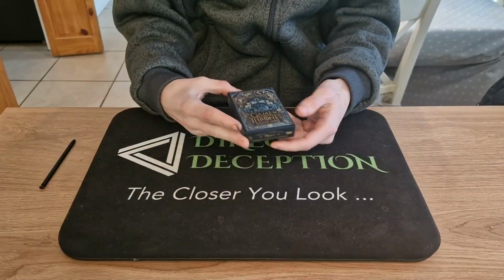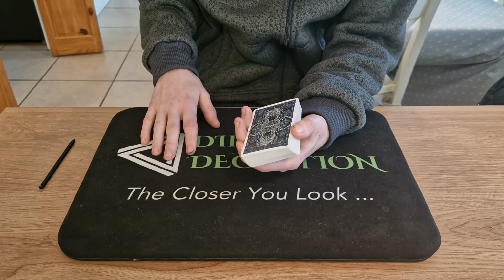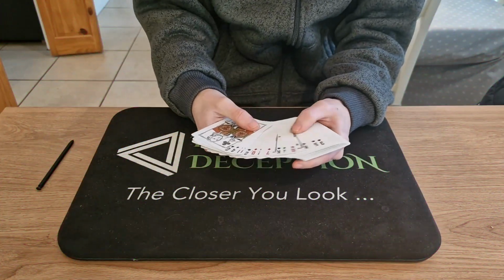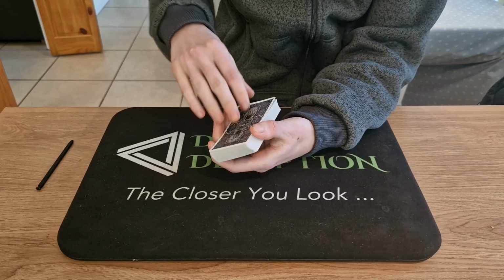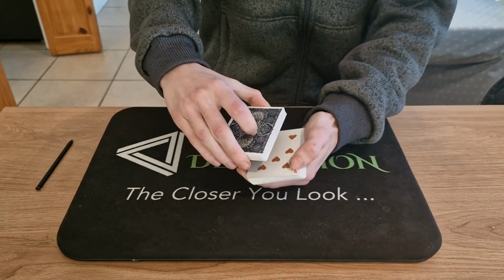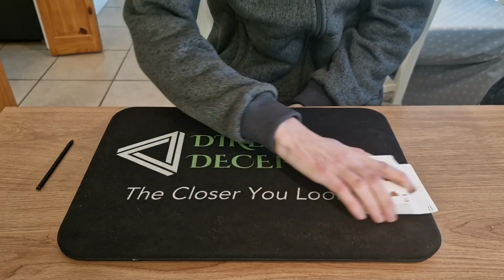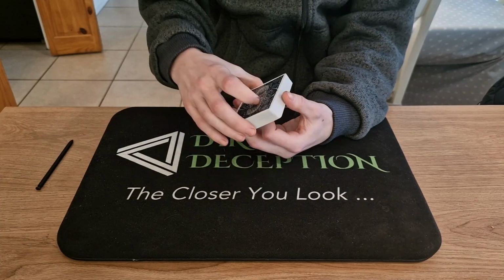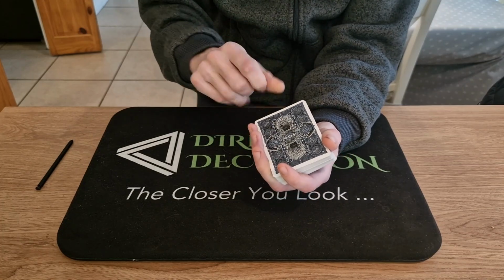Impromptu Triumph Routine (PERFORMANCE AND TUTORIAL)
Triumph Routine

Previous Trick -

OR
find me on my website directdeception.co.uk for any further information about booking me for any upcoming events which may be made better with a magician.